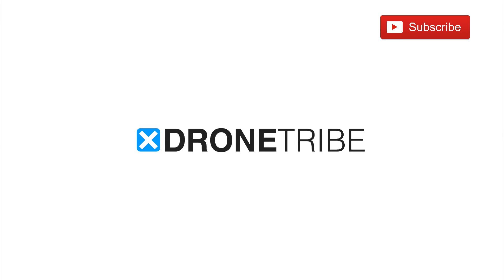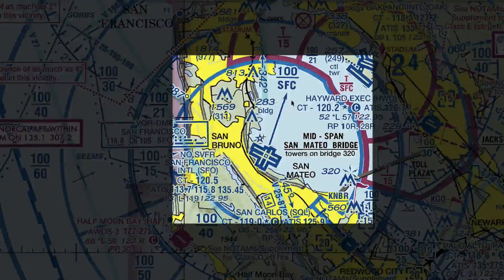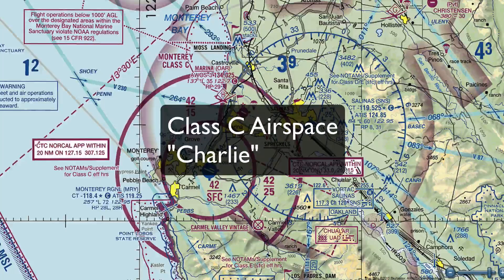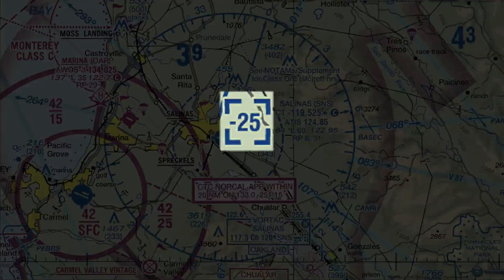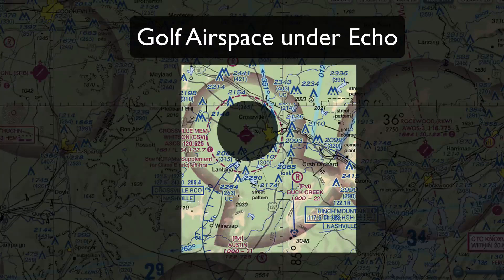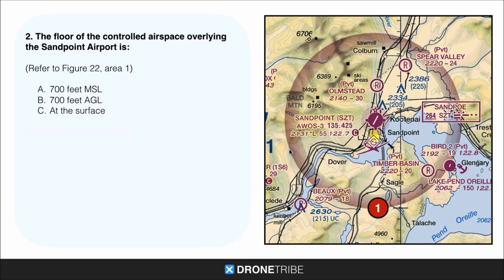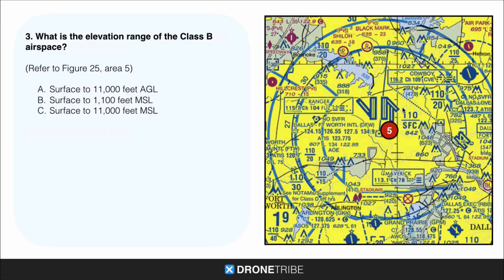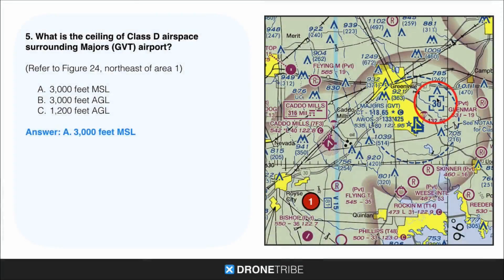Remote Pilot Knowledge Test: Airspace Overview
Join My Free Webclass To Learn How to Start a Drone Business From Scratch

NOTE: There was an error in question 2 (correct answer is 700 feet AGL).

- Learn about airspace for your Remote Pilot Knowledge Test in this quick overview video. Includes examples of Class B, C, D, E, and G airspace, VFR sectional charts, and 5 practice questions and solutions.

This video is specifically tailored to drone pilots who are studying to operate commercially under Part 107.

(5:06) Practice Questions